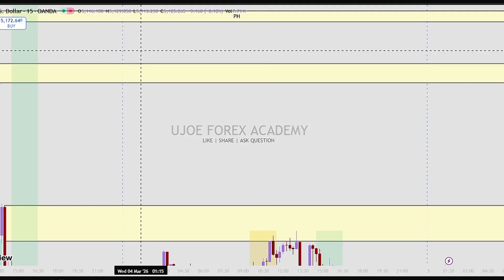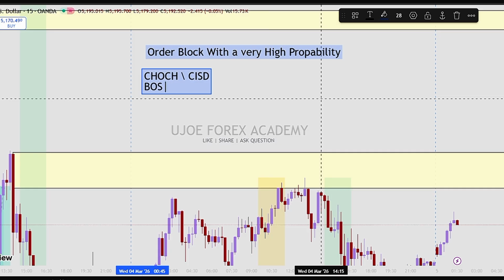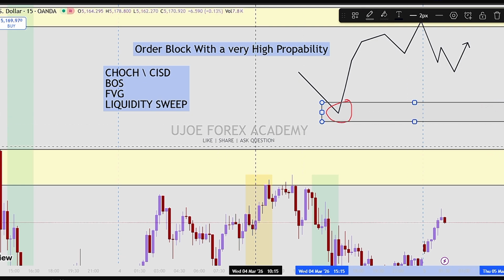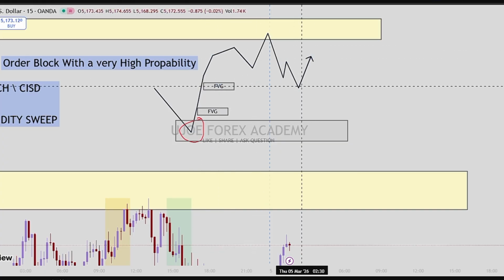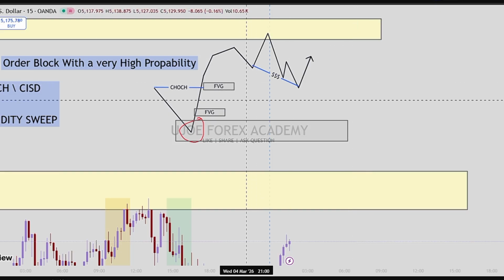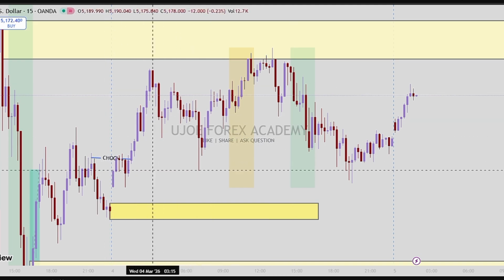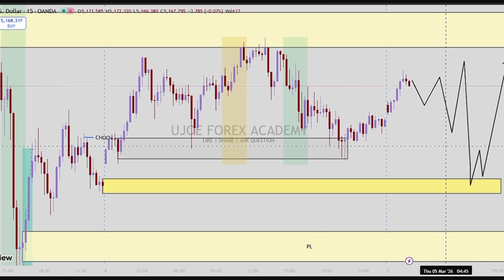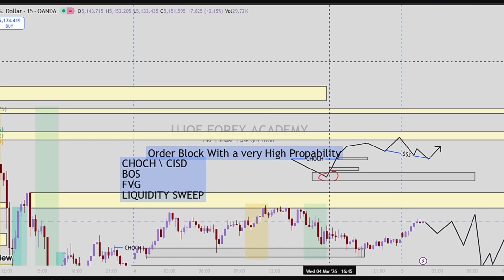High Possibility Order Block Explained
Unlock the power of Order Blocks in trading! 💡 In this video, we break down what High Possibility Order Blocks are, how to identify them, and how to use them to boost your trading strategy.

👉 What you'll learn:
- Understand Order Blocks in trading
- Identify High Possibility Order Blocks
- Trade strategies using Order Blocks